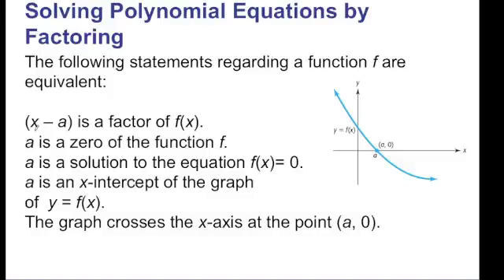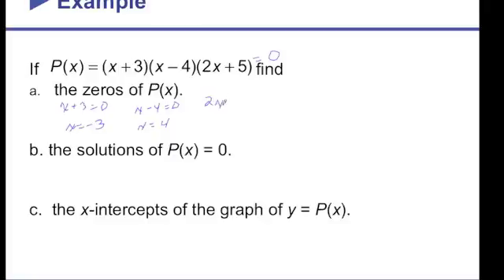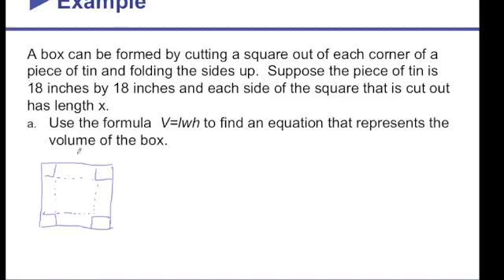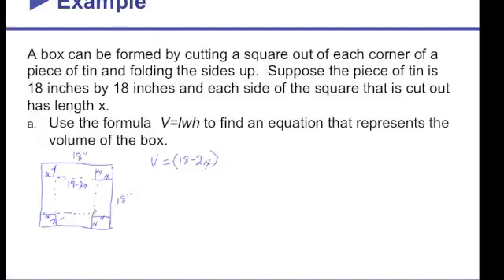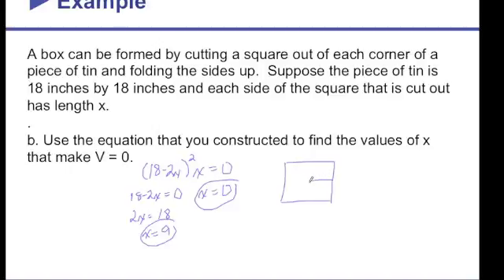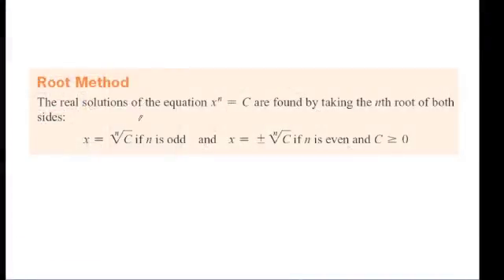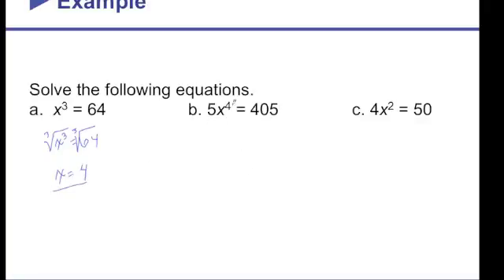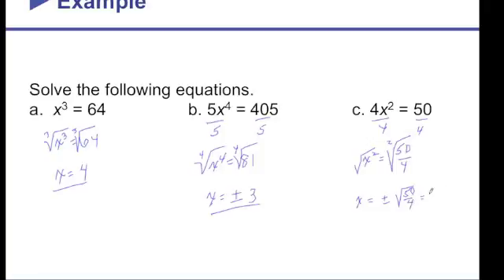CAiC 6 3a